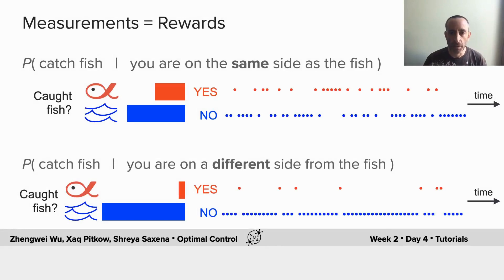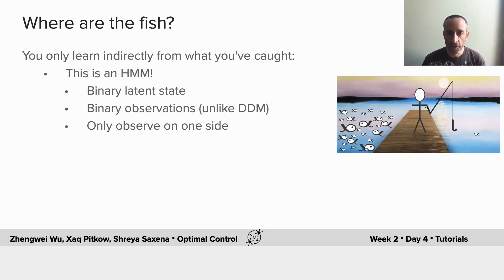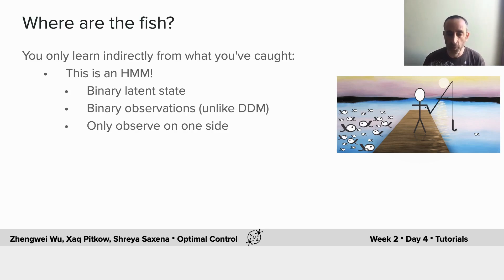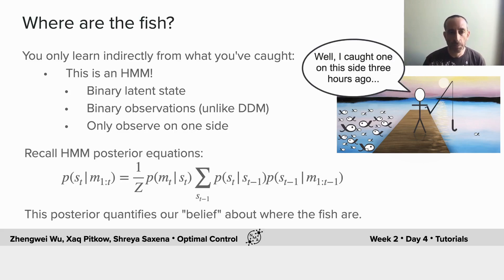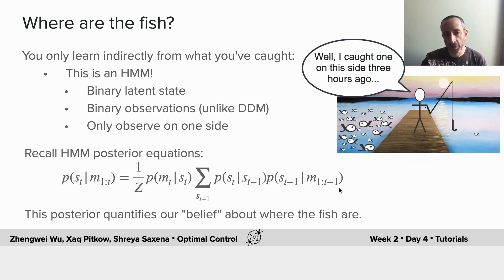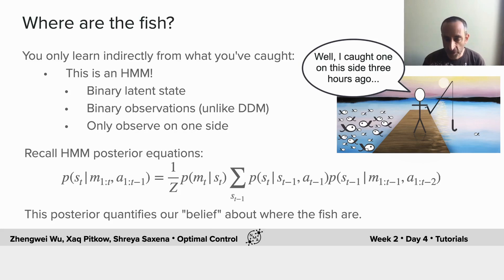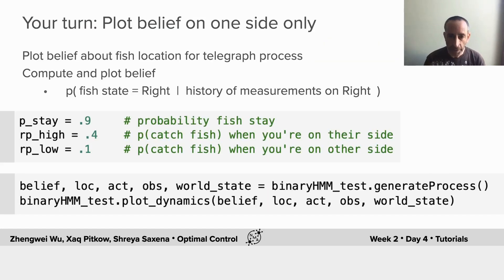Optimal Control Tutorial 1 Video 3 (2021)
Description: Explanation of binary process dynamics, and presentation of exercise for measuring when fish are caught.

We thank Prakriti Nayak for editing this video, and Sharbatanu Chatterjee for manually adjusting the English captions. Chinese and Spanish translations will hopefully be added at a later point in time.